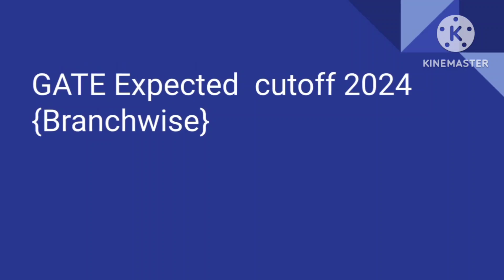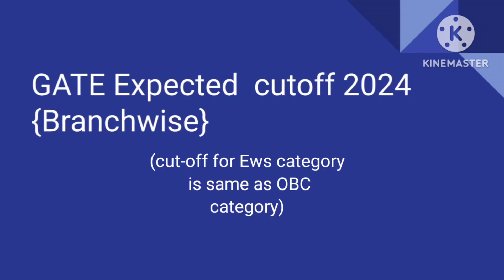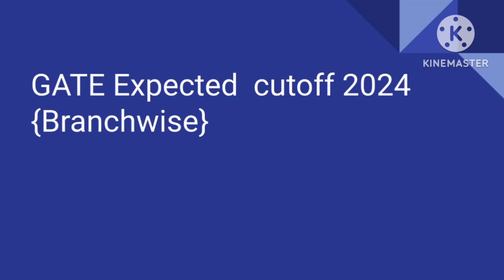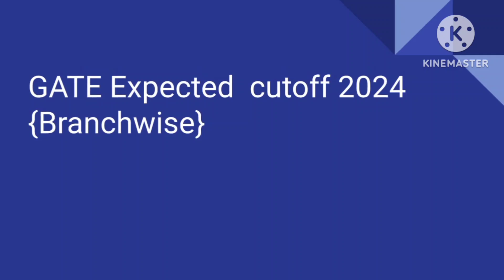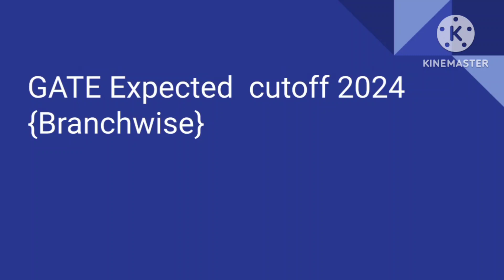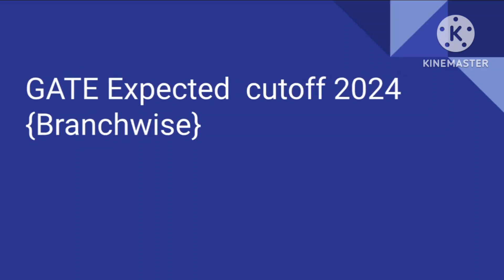GATE Expected cutoff 2024 {Branchwise}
gate  2024 expected cut off

gate 2024expected cut off,

gate 2024,